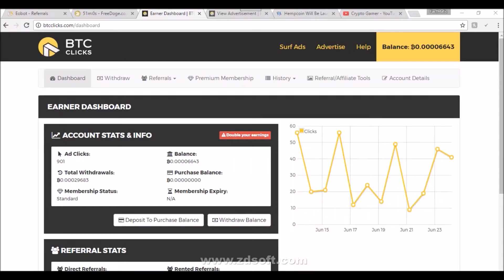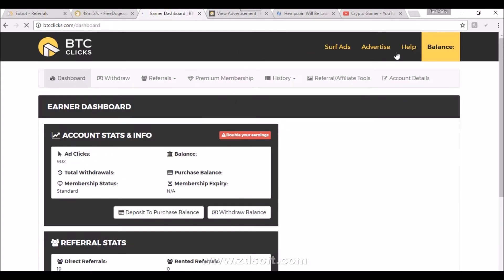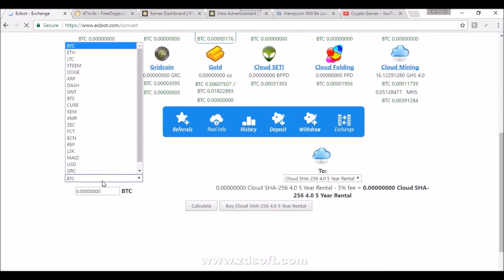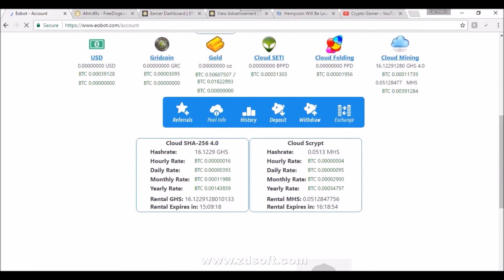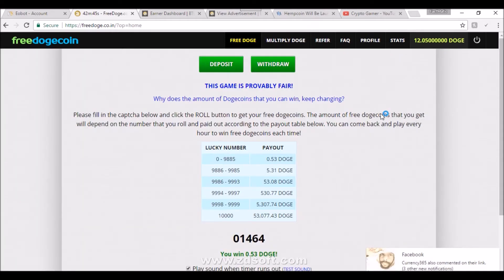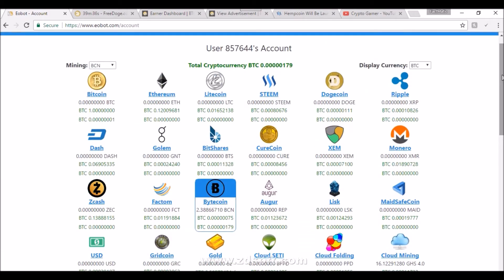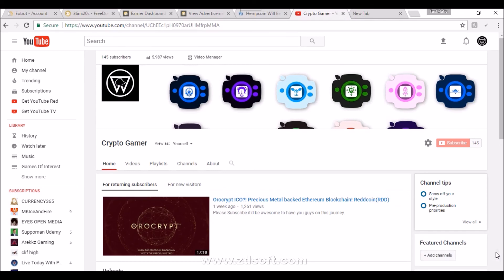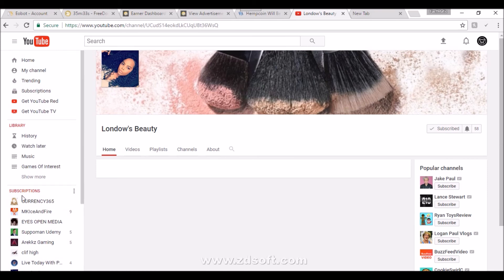Free Dogecoin, Btcclicks, EObot Mining Strategies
DogeCoin Wallet Address: DAMvNsQ4aE2ctyNUVG9Tc68VihrmfMXSgL
Bitcoin Wallet Address: 1DWN9udkVPkGPQXqnvyGUYDCmXKvUstmg1
Digibyte Wallet Address: DQAxrjFirgho7ZRySf3yrMgsbQwSnFoU4V
Siacoin Wallet Address:99e94827dbabfadb151390e73969441faa72fd9b1502ee427dfb5e3c7446ba898bda878f6d0b
Golem Wallet Address: 0x54e8543ebf25ff4586eebae81a11d1dbf0c2103d